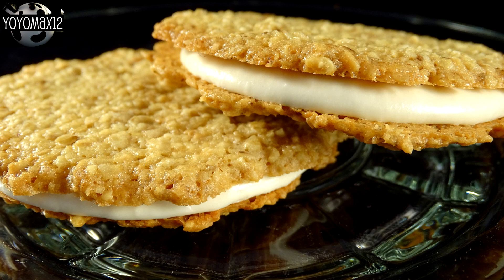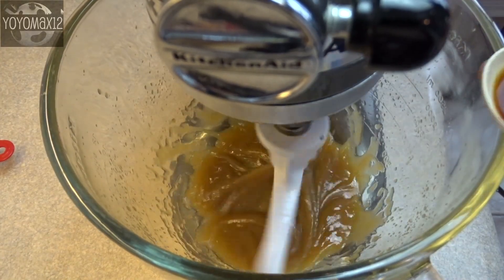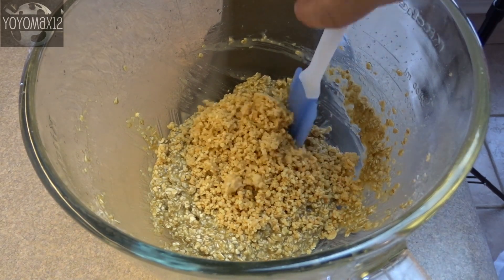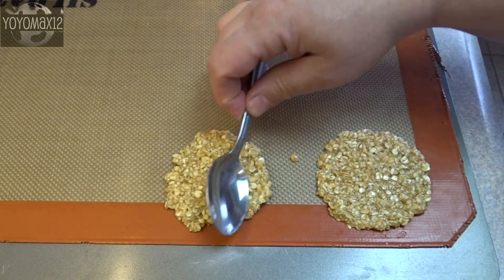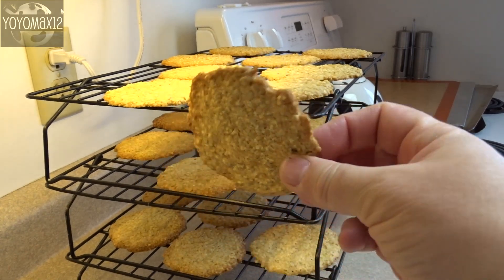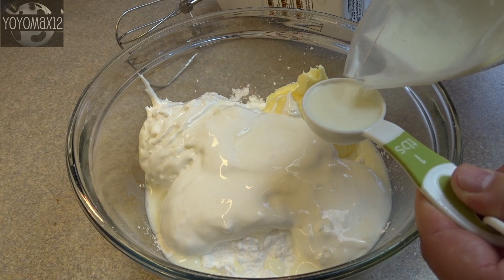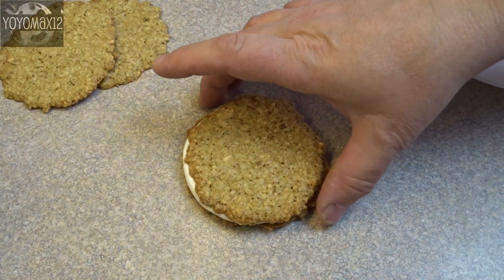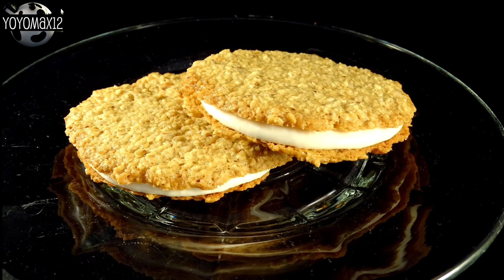Peanut Oatmeal Crunch Cookies - with yoyomax12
3/4 cup brown sugar
2/3 cup butter, melted
1 egg
1 tsp vanilla
2 cups quick cooking (5 minute) oats
1/4 cup flour
1/4 tsp salt (omit if using salted butter)
1/4 tsp baking powder
1/2 finely chopped peanuts

Filling:
2 cups icing/powdered sugar
1 jar (7oz) marshmallow cream
1/2 cup butter at room temperature
1 tbsp milk
2 tsp vanilla

Beat brown sugar and butter together and then blend in egg and vanilla.  Add in baking powder, salt (omit if using salted butter), flour and oats and blend until combined.
Drop cookie dough by tablespoonfuls on parchment paper or silicone mat lined baking sheet. Spread dough into a 3 inch circle using the back of a spoon or with fingers lightly dampened with water.
Bake at 350F for about 8-10 minutes until edges are golden brown.
Allow to cool for a few minutes and then transfer to a wire rack to cool completely.

Combine filling ingredients and beat until smooth and fluffy.
Spread a small amount of filling between two cookies to make a sandwich.